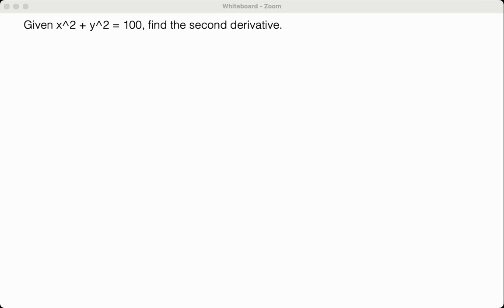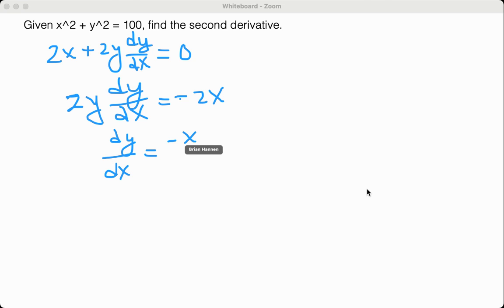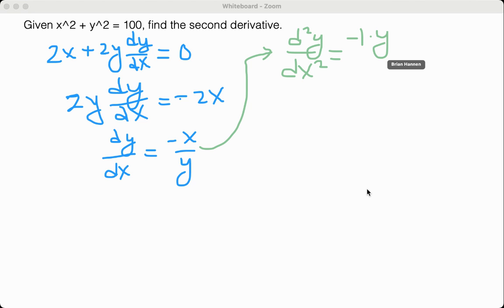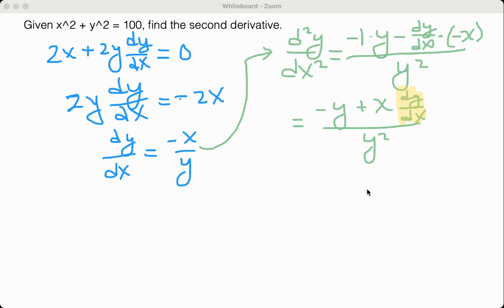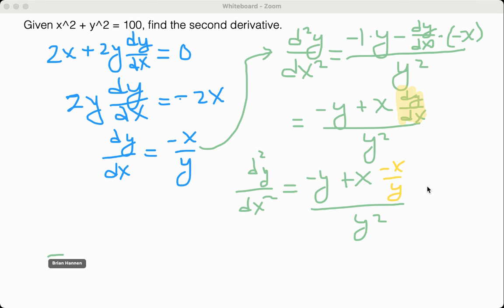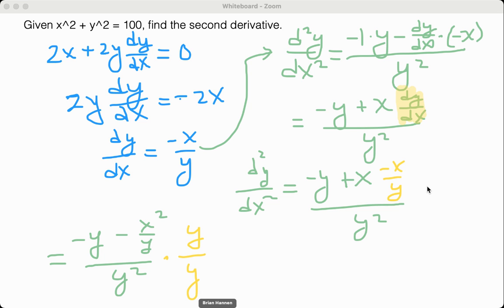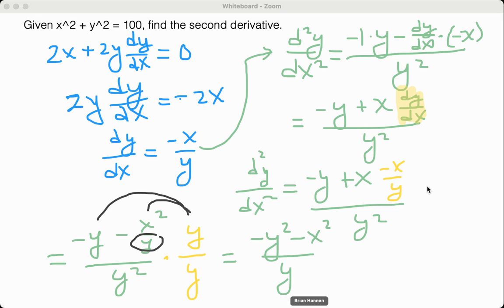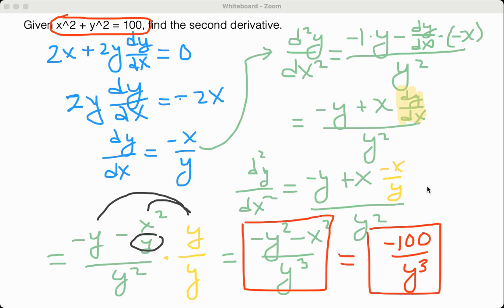Implicit Example of the Second Derivative